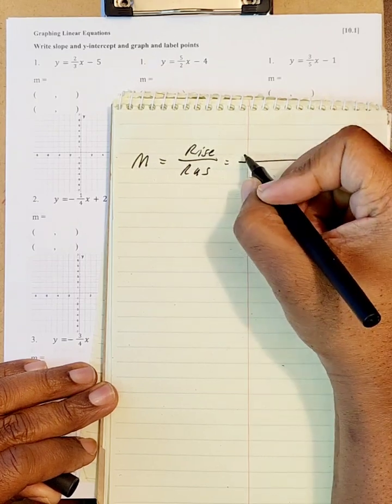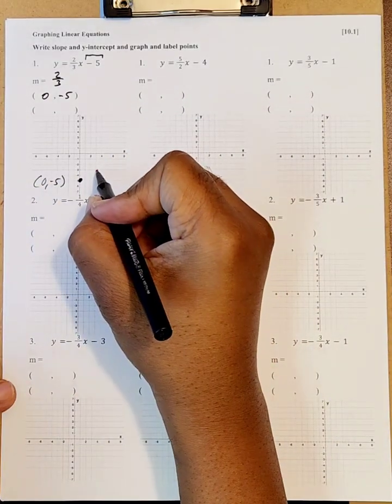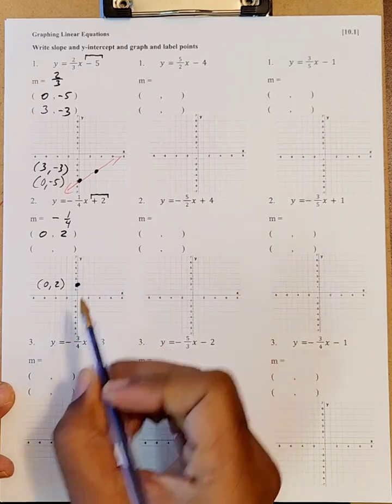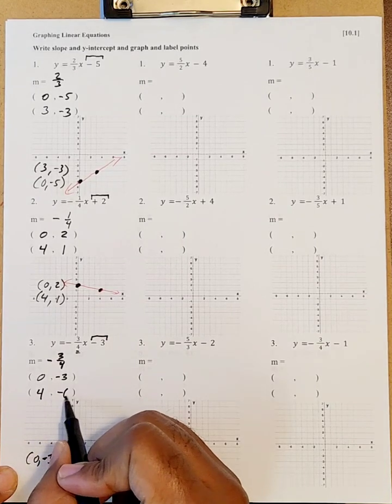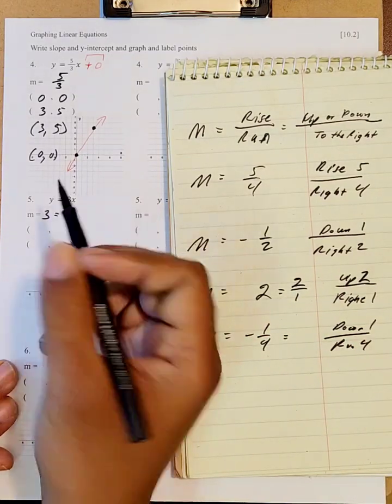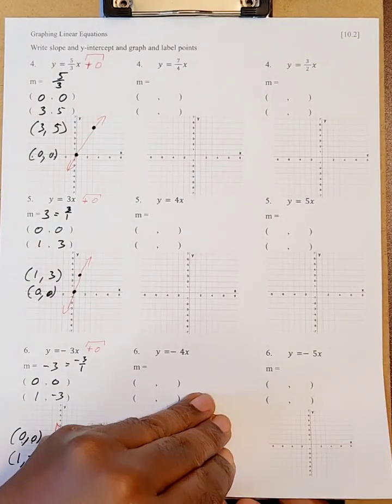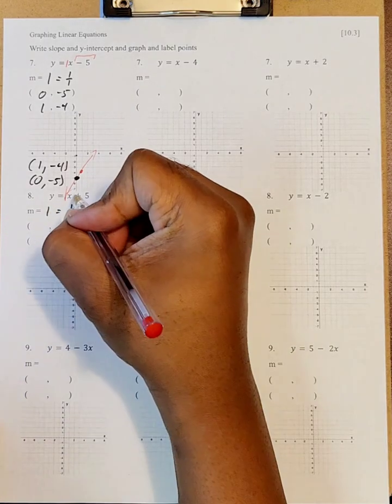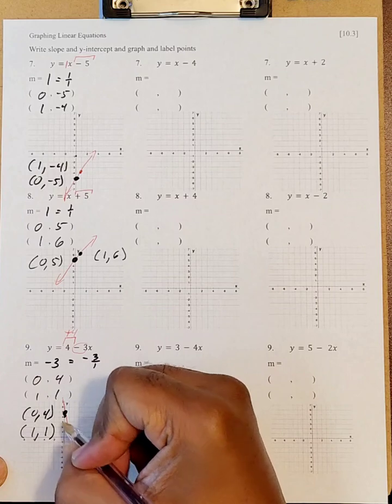Intermediate Algebra V10